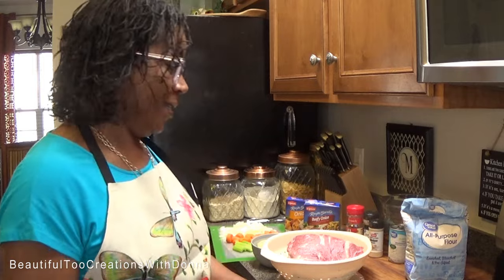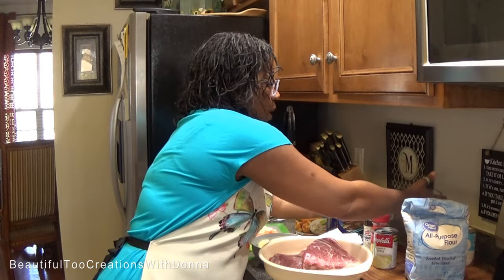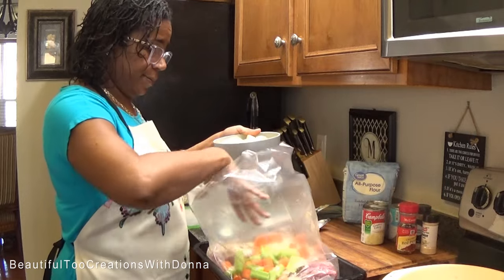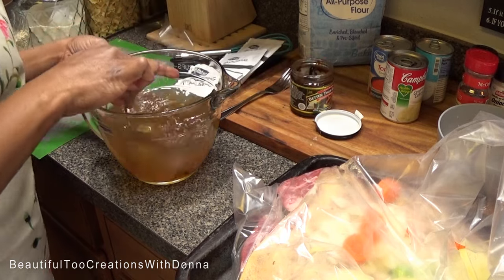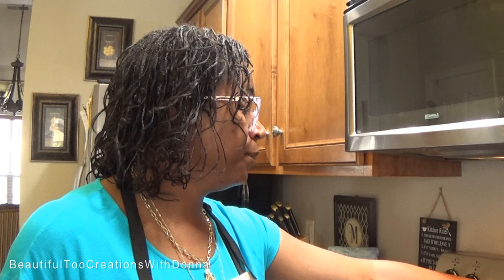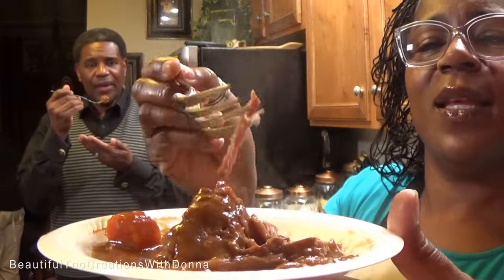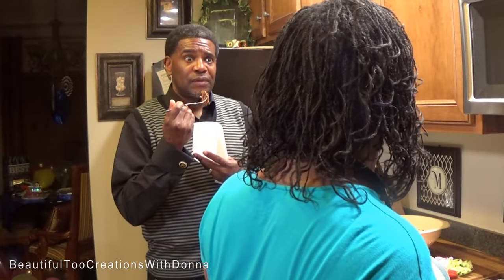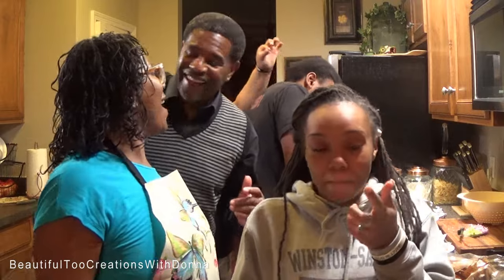Oven Baked Roast Beef | Melt In Your Mouth Tender Using Oven Cooking Bag | Cook Low n' Slow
I cooked this roast beef in the oven for my Dude#1's birthday dinner and it is melt in your tender!!! Watch and enjoy!!!

What I Used:
Cooked on 350 degrees for 2 hours then turn oven down to 325 for another 4 hours.
6 lbs Chuck Roast
Beef Broth
2 pkgs Lipton Beefy Onion Soup Mix
1 pkg Onion Soup Mix
Cream of Celery Soup
Cream of Mushroom Soup
Tomato Soup
Black Pepper
Garlic Powder
Onion Powder
Celery
Carrots
Potatoes
Med-Large Onion
Turkey Size Oven Cooking Bag